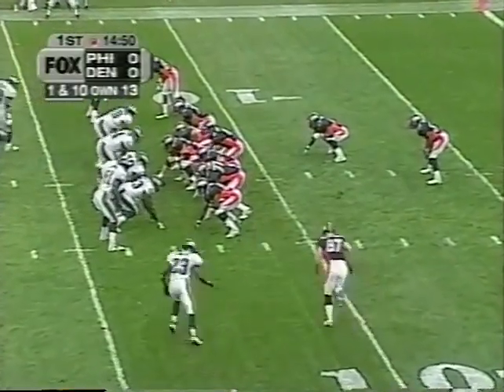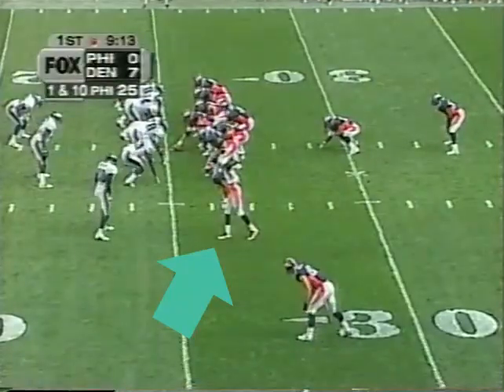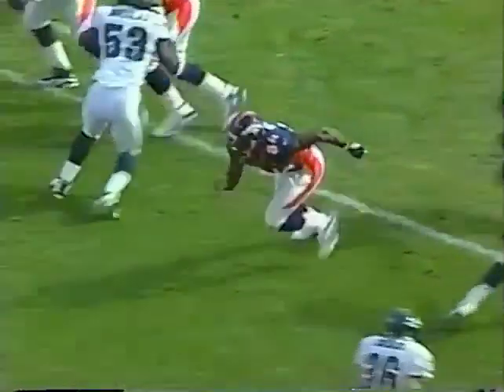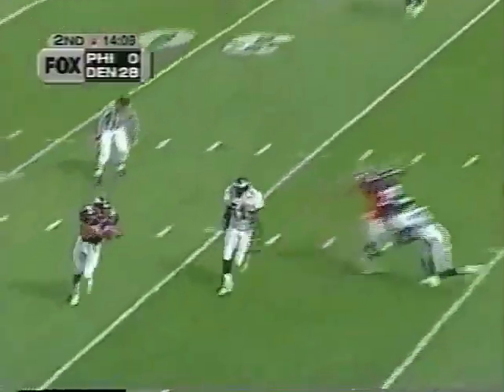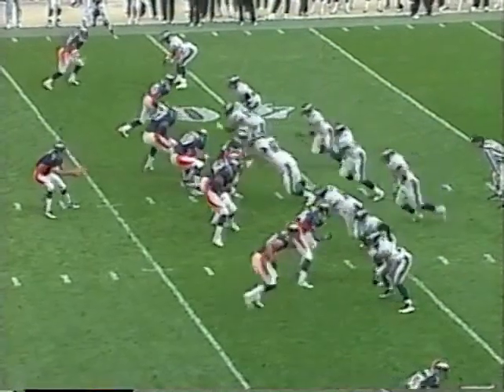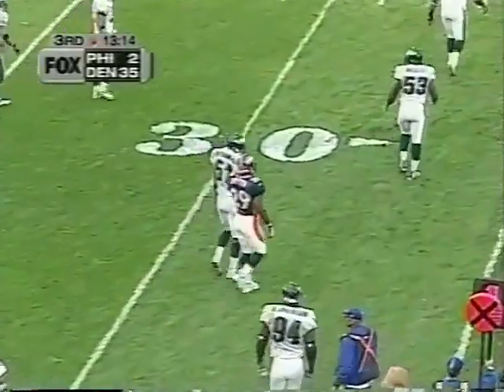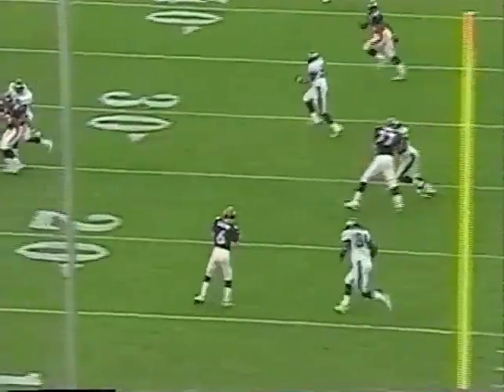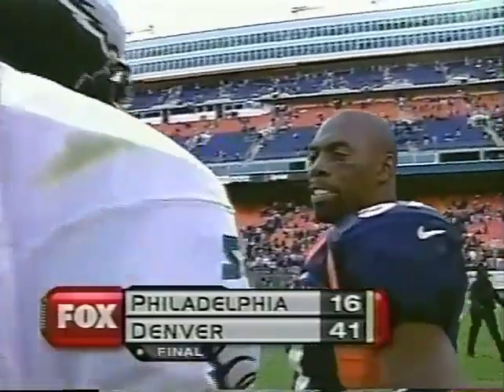Shannon Sharpe vs Brian Dawkins (1998) | TE vs Safety Matchup